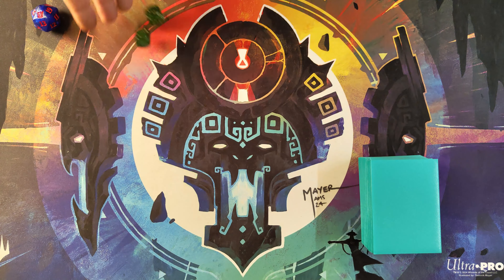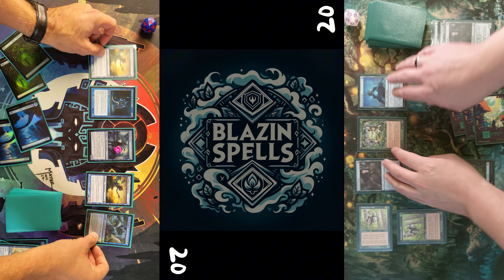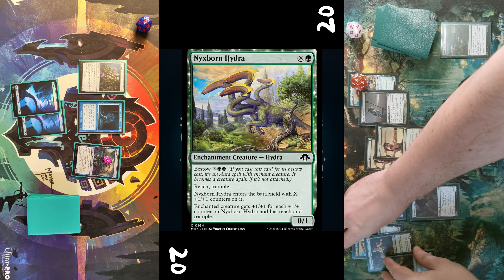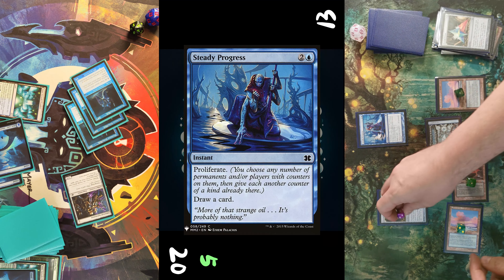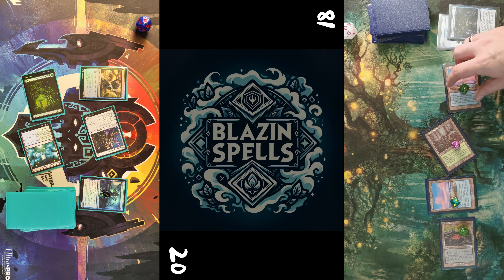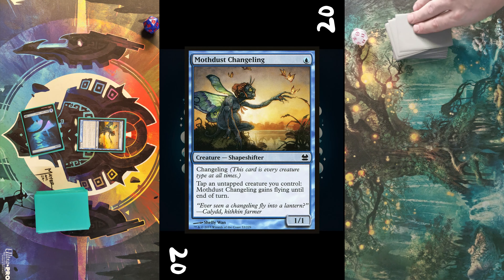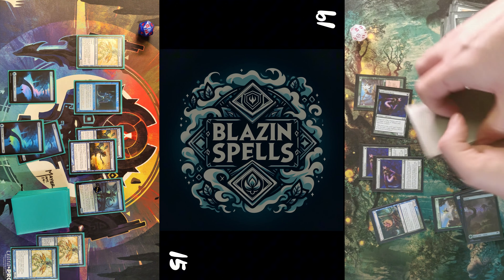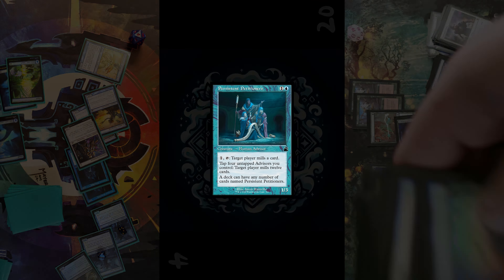Pauper Paper Gameplay: Persistent Petitioners Mill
More Gameplay for this channel!

I like this mill deck a lot! So i decided to put a little spotlight on it! Enjoy!